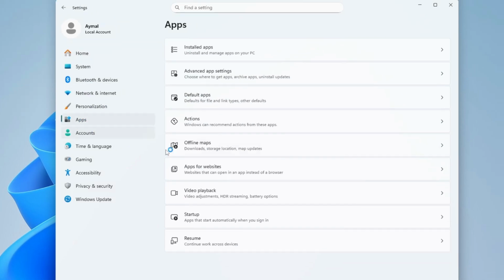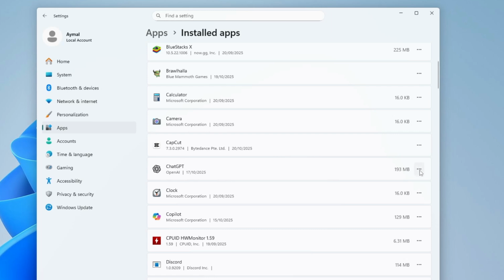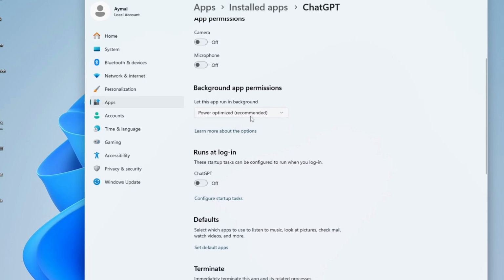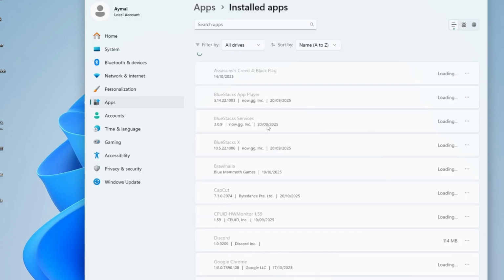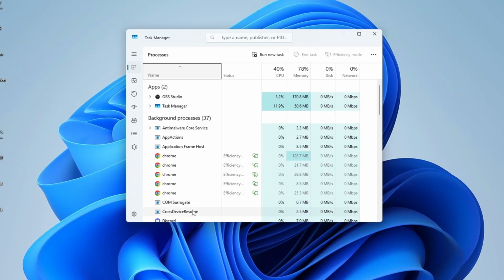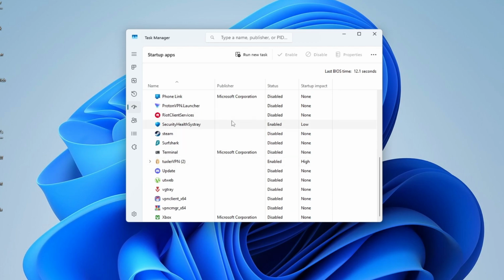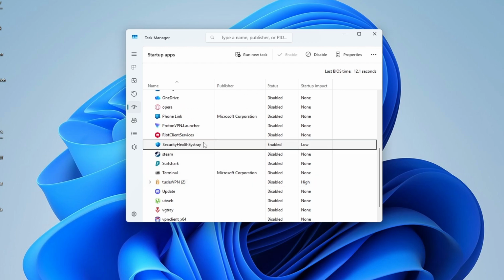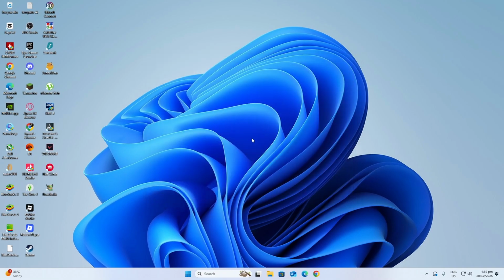How To Turn Off Background Apps In Windows 11 | Quick Guide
In this quick guide, you’ll learn how to turn off background apps in Windows 11 to improve performance, extend battery life, and speed up your PC. I’ll walk you through the step-by-step process using the Settings menu, privacy options, and system tools to stop unnecessary apps from running silently in the background. You’ll also discover how disabling background activity can help you reduce lag, lower CPU usage, and protect your privacy.

Did this quick guide help you turn off background apps?

🔐 Secure Your Online Activity with NordVPN:

30-day money-back guarantee
Starting at just €3.09/month (instead of €11.59)!